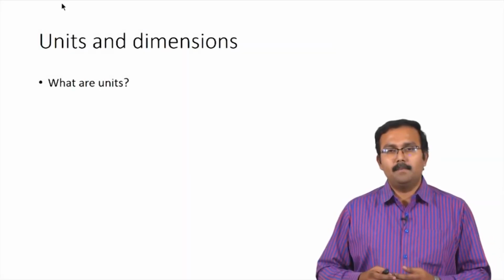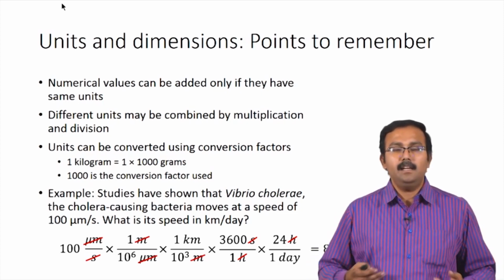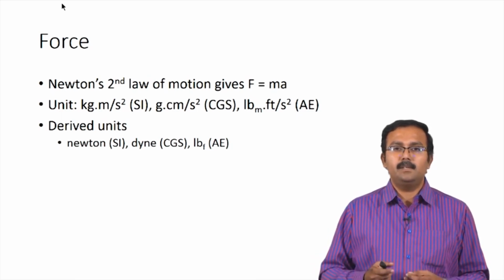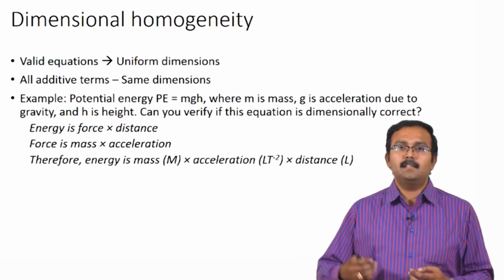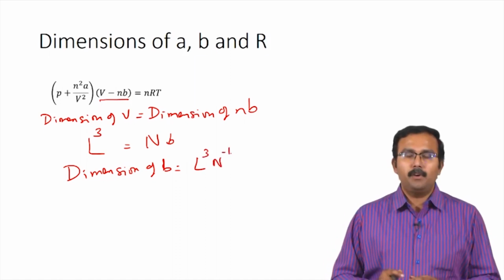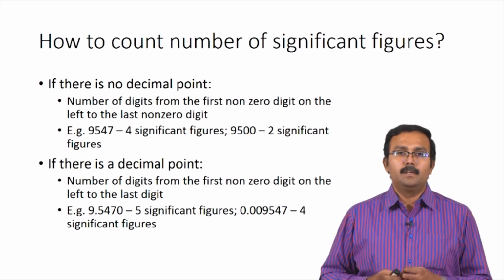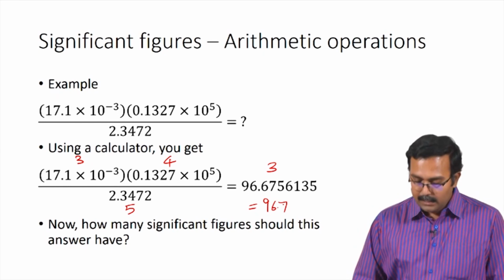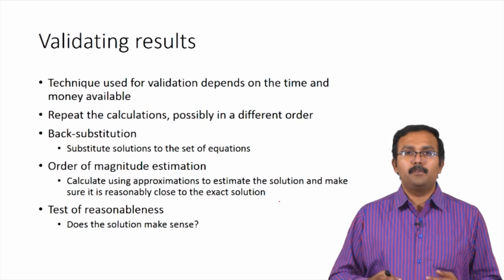Fundamentals of Engineering Calculations